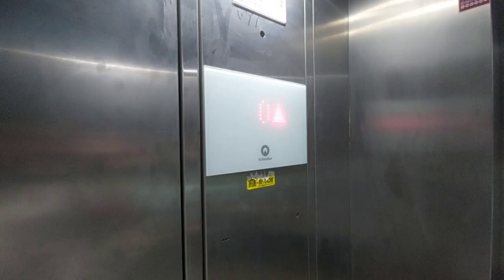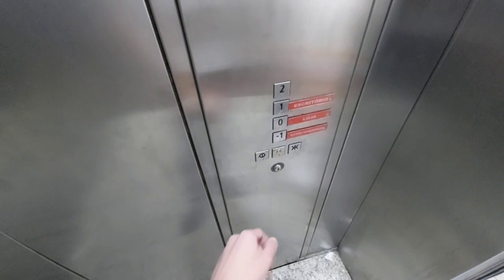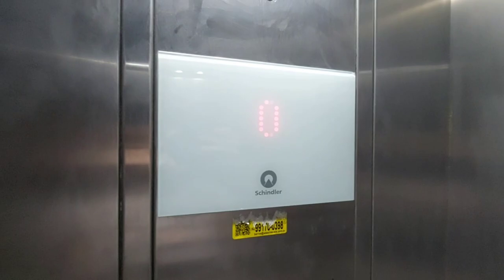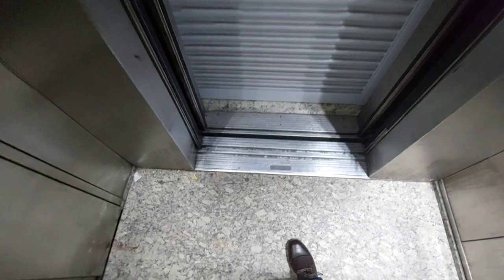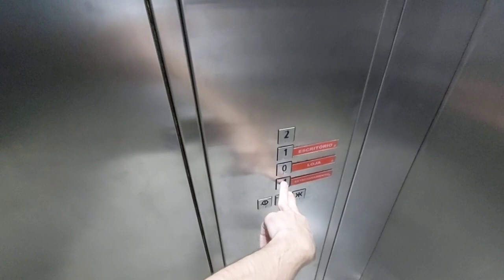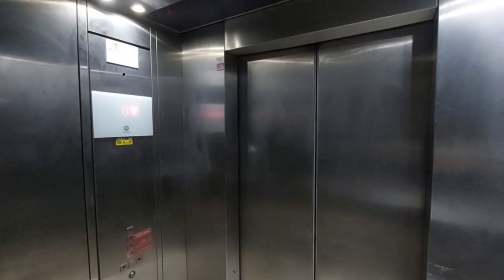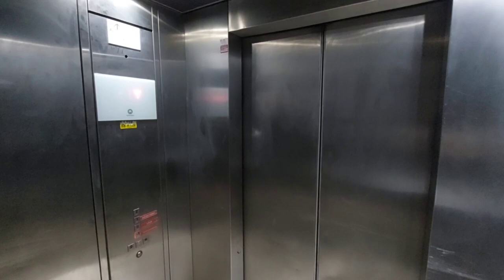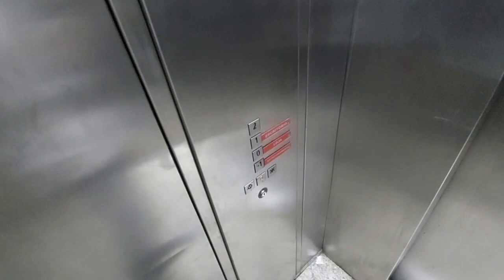Schindler D-Line (m. Atlas Schindler) Traction Elev. & S9500 Tdmll. - Supermarket, 85th Ave - GO, BR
The modernized Schindler D-Line elevator and Schindler S9500 treadmill at my local supermarket.

This building changed owners many times; it was built in the late 1990s by a now defunct local chain, which went bankrupt and sold it to a larger national chain in 2011, which in turn also went under and had to sell it in 2017 to another local, cheaper level chain, that then made a large (and IMO very questionable) renovation to it around that time, still operating nowadays.

The elevator is a Schindler, from the late 90s, used to have D1 version D-Line fixtures, one of the only ones that I know of in the city. It was very high end, even the original (now replaced) Miconic LX controller and the D-Line fixtures were imported from europe. Shame I never got to see it original, would've loved to see what the fixtures looked like. These are very rare over here. Normally this is only used by customers to move between -1 (garage basement) and 0 (store level), 1 and 2 are offices/staff area. Small sized for a supermarket, guess they intended only using the ramp and treadmill to transport those.
This thing is TRASHED, most of it is from the public usage. The owners modded it in hopes (and need) to renovate it into looking good again, but only a few years on, it's back to what it used to be - the dirtiness and wornage all around the cab, loose and falling off COP, worn and unresponsive fixtures, lots of trash on the floor and door sills... ugh.
This was modernized around 2017-18 when the building was sold. The new fixtures are Atlas Schindler's "BS GS MOD Global", the adapted, for-modernization version of Linea 100. Weirdly, they installed the separate external indicators in on the side door frames and vertically, a rare sight with Atlas Schindler. Main proof that this was a D-Line is the ceiling design, the bar with the 2 spotlights at each end. The indicators were likely the LCD "calculator" one, as the few other ones I know of around here, all used that.
It doesn't run too bad, of course it's not good, only average I'd say, but, could be worse. Shakes and bumps around a little while moving, has a delay to start and open up, but feels okay during the trip. The door operator is still holding up, but the doors and their movement, not so well. Maintenance is doing good on keeping this always up and running at least.
Motor is pretty quiet, but you can hear it a little bit, along with the compensator chains and the epic parking brake bangs. And the additional cricket singing inside the shaft, on the day I filmed this.

The treadmill is pretty simple, regular Schindler S9500, single unit, always set for down, goes from the store level entrance to the garage below. Since the store isn't too big and traffic is rather low, having 1 unit is more than enough for customers to take their carts down to their cars.
It's a very early 9500, from the late 90s, possibly the first in the city and state. Not an Atlas Schindler, it was manufactured shortly before Atlas was incorporated to Schindler (1999). The missing Schindler branding on the entrance landing plates were likely just removed.
The current mantainers added that display (which I've only ever saw showing that S) only in the top right handrail inlet, crudely cut into the plastic. I don't know why or for what that was added, but it's interesting, looks a lot like the displays on Atlas's Sigma model escalators.
Even though it's mostly beat up as any unit in a supermarket normally is, it runs very nicely, smoothly, rides comfortably. Very reliable too, I never saw it with issues or out of service. The service Alttec is giving here seems very good too.

ELEVATOR:
Specifications:
Manufacturer: Schindler (mod. Atlas Schindler)
Maintainer: ALTTEC Elevators
Model: ?
Fixtures: D1 D-Line, mod. BS GS MOD Global (Linea 100 variant)
Type: Passenger Commercial
Hoisting: Traction
Doors: Center-opening
Capacity: not indicated
In Service: 1999
Floors Served: 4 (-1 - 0* - 1 - 2)
Controller: Schindler Miconic LX, repl. Schindler CMG, digital, VF-driven
Machine: Schindler W140(?)
Rating: 4/10 - Not good, all trashed, worn and dirty on the inside and out, performance is average, not good, not too bad, just acceptable.
Would've been more interesting if it was still the rare model that it originally was, but at least they left the original ceiling design and did an uncommon thing with the mounting of the external indicators, and I like the brake's sound.

TREADMILL:
Specifications:
Manufacturer: Schindler
Mantainer: ALTTEC Elevators
Model: S9500
Type: Commercial Treadmill
Width: Double-file
Balustrades: Glass
In Service: 1999
Floors Served: 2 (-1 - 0*)
Arrangement: Single unit
Operation: Continuous
Rating: 7/10 - Just a regular and common 9500 treadmill, looking very used and worn, but at least still runs quite well. Remarkable for being an early, pre-Atlas unit, and that weird adapted display on the handrail inlet.

Shot: April 30, 2022
Camera: Samsung Galaxy A52